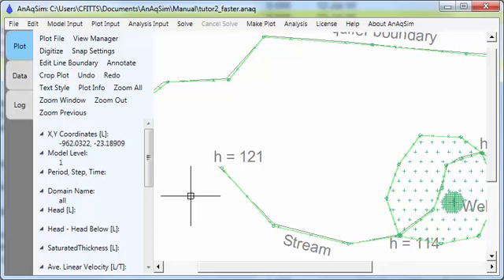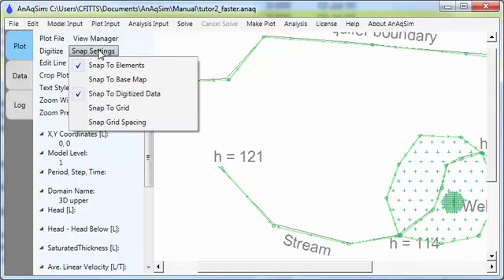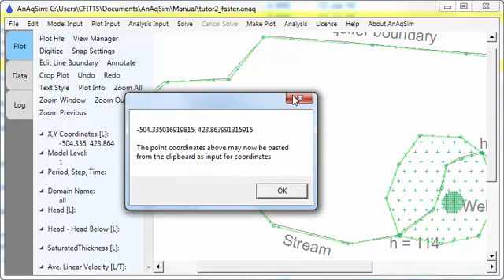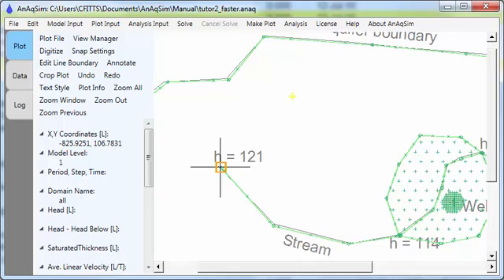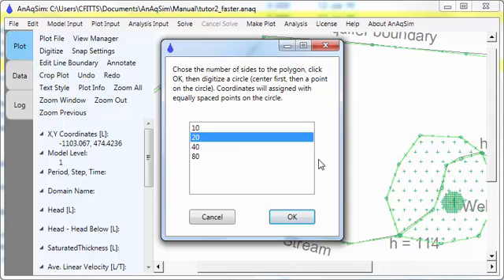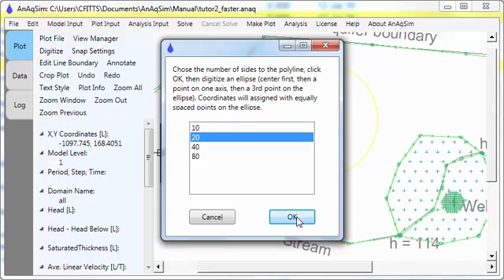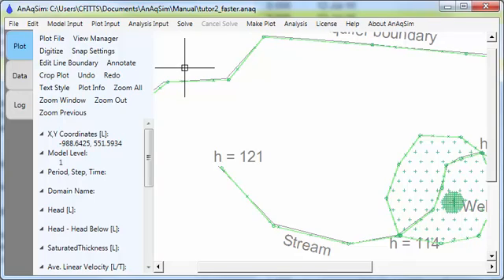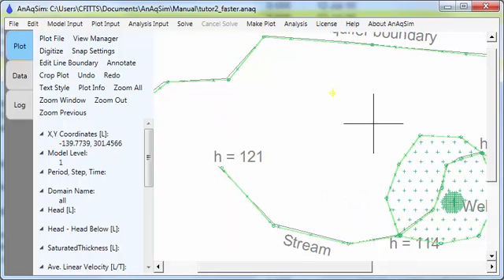AnAqSim Digitizing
Digitizing model elements and boundaries in AnAqSim or AnAqSimEDU